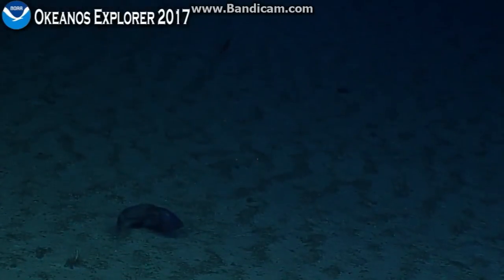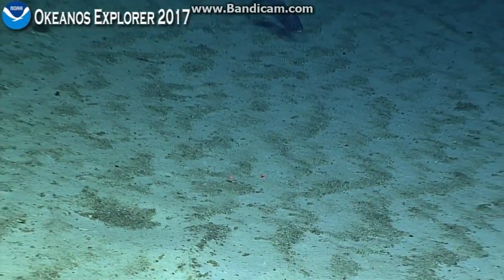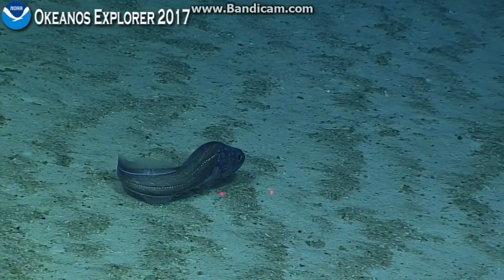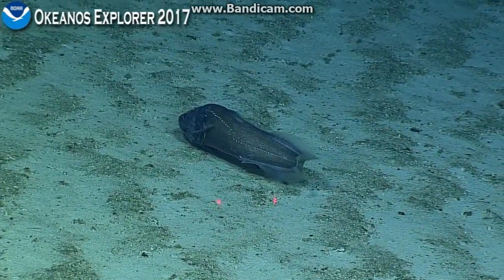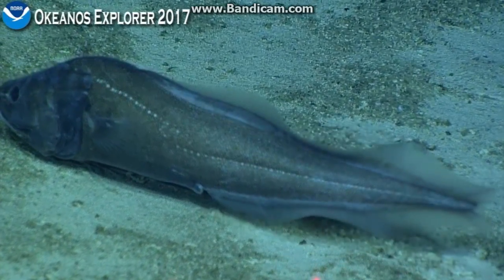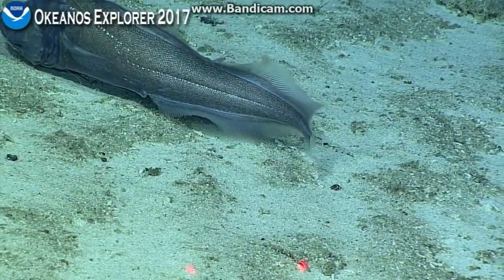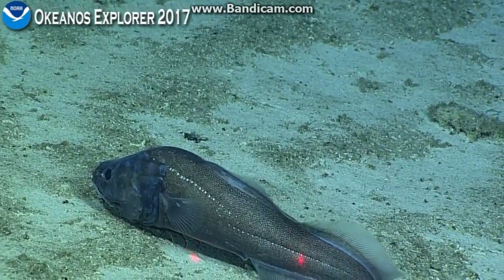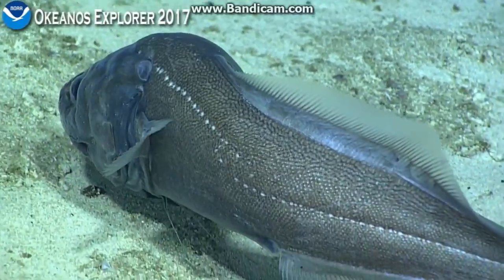Okeanos on a Polo Seamount, within the Phoenix Islands Protected Area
A type of Cusk eel at 2136 meters